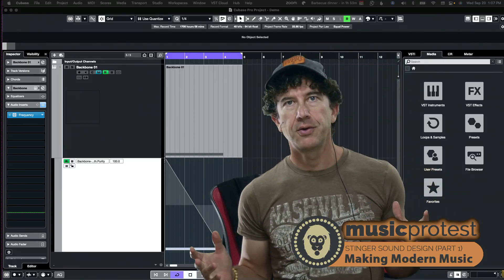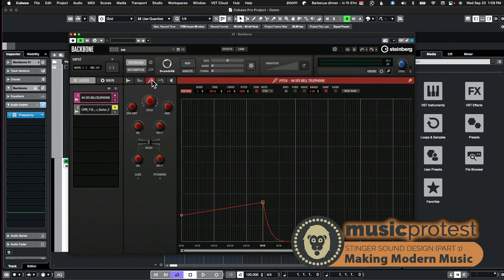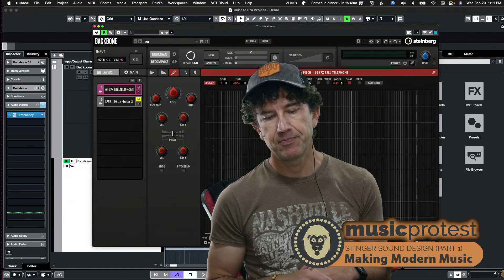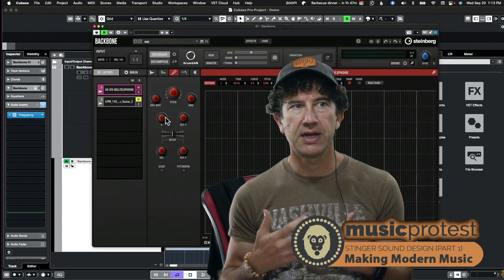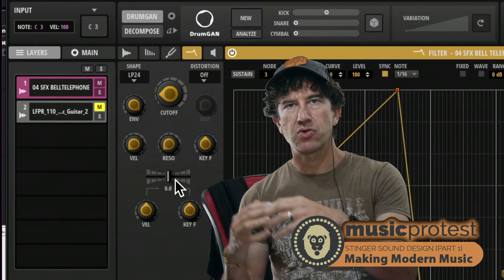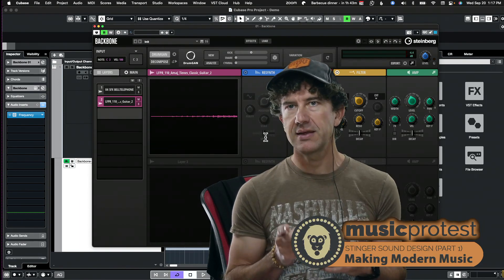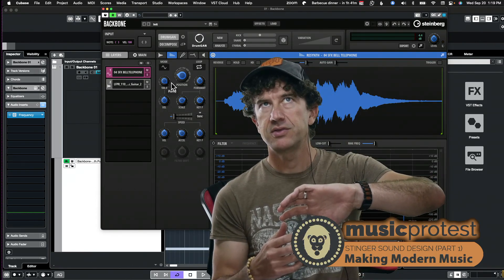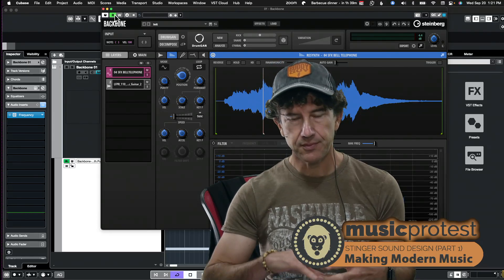Making Modern Music - Stinger Sound Design (Part 1)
Sound design is a massive topic and the science of designing the harmonics and frequency response of a sound is always a common thread.  Our ears and brains have an amazing, subconscious capacity for identifying both the harmonics (frequencies) and the amplitude (volume) of those harmonics.  In fact, we have hardwired biology in our brain for identifying the relationships between harmonics nearly instantly.  Our brains use this information to recognize familiar voices, common sounds and threats.

Sound designers and composers can use this biological “library” of recognition to exaggerate or indicate an emotional context.  In this video, I’ll demonstrate some approaches to convey specific emotional contexts using the frequency response of stingers.  My intention is to show how the science of sound design relates (and resolves) the challenges a composer of production music encounters with conveying emotion effectively.